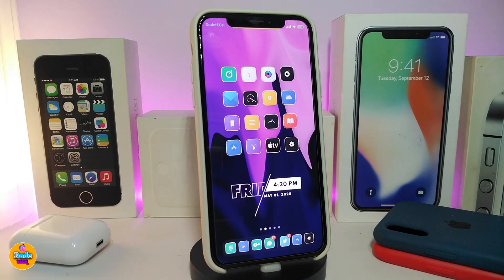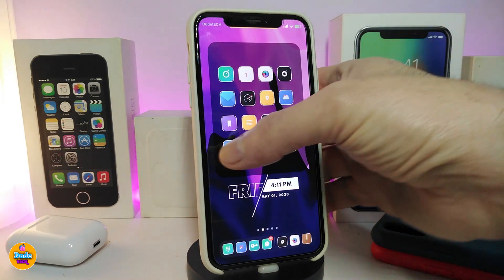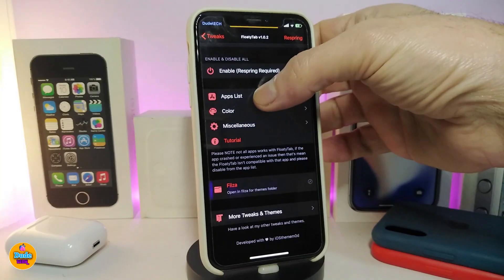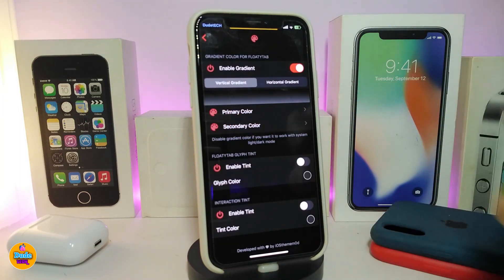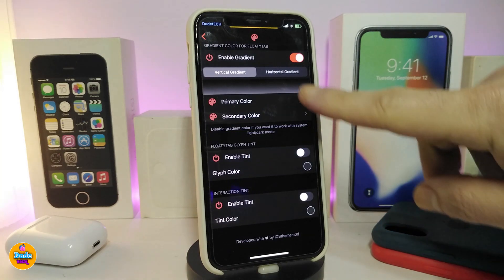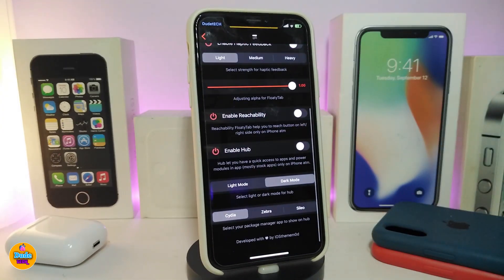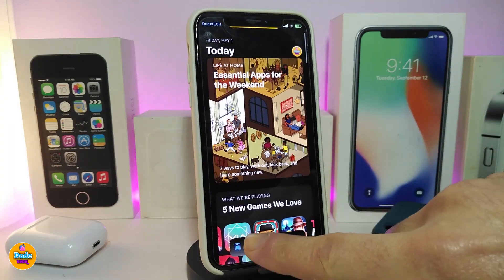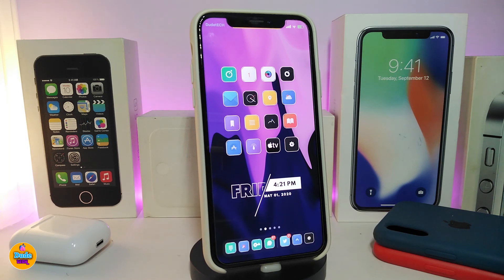Most Download Tweak New A12 - A13 Jailbreak Tweaks for iOS 13 / 13.4.1! (Unc0ver + Checkra1n)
Theme :  Lotus